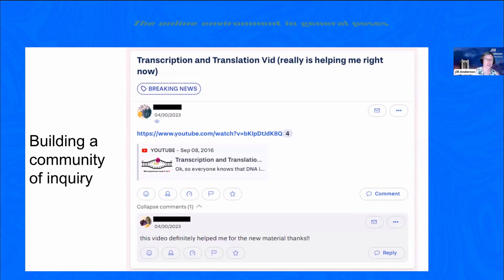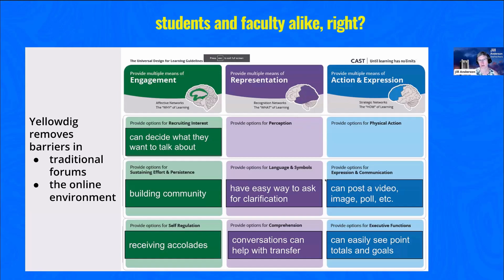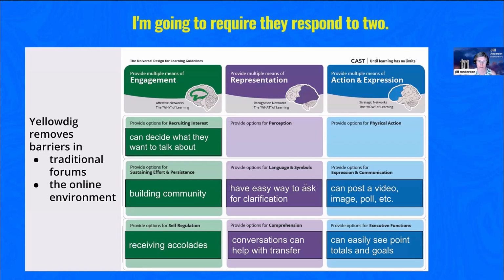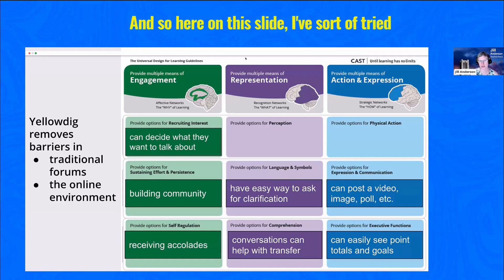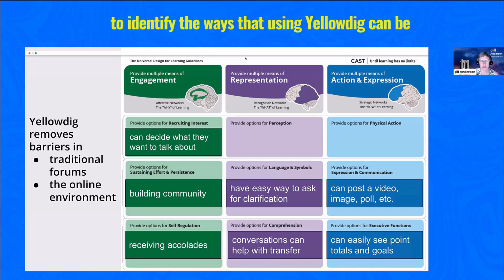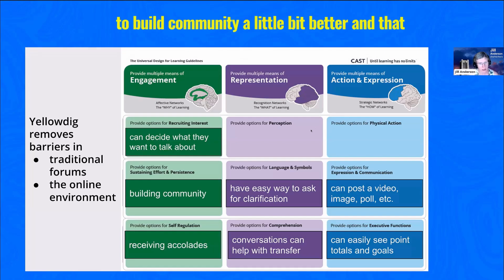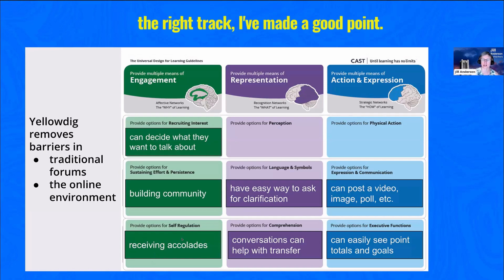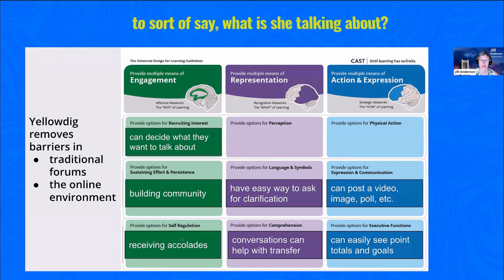Yellowdig: A Solution to Online Learning Barriers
The Universal Design for Learning framework removes arbitrary barriers to engagement and participation - barriers that are artifacts of how we create educational experiences - so students can focus on the desirable challenges that come along with learning new things. In this webinar, Instructional Technologist Jill Anderson (NC State University) and Assistant Teaching Professor Remi Ham (NC State University) will discuss how Yellowdig’s platform and approach aligns with the Universal Design for Learning framework to create a more impactful student discussion experience and the positive impact this approach has had on students’ engagement.

Yellowdig is a community-building and communication platform that works on desktops, laptops, tablets, and mobile devices. It also has plug-and-play integrations with most existing LMS systems, which can ease student access and includes grade passback. Yellowdig is often used in curricular settings but also works great to build co-curricular, faculty, or other specialized communities.

To learn more about Yellowdig, you can download our E-book "Made for Humans" from this

Last but not least, to keep in touch and get the latest updates, please